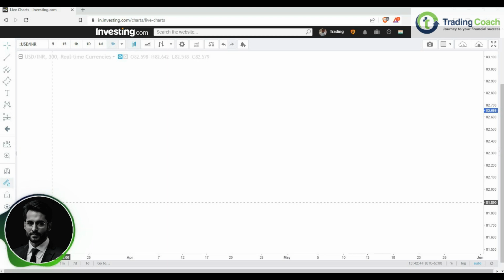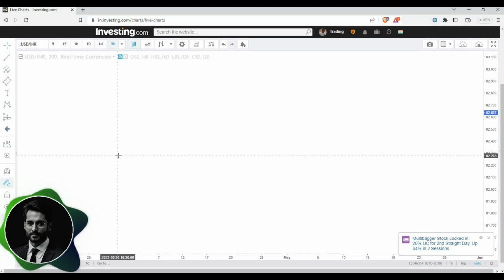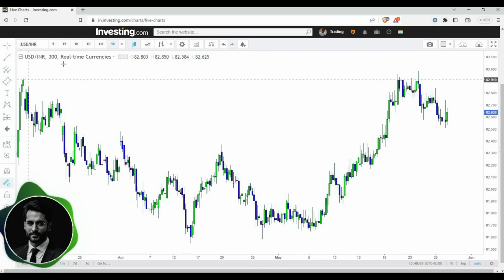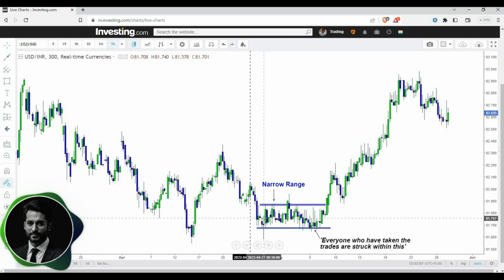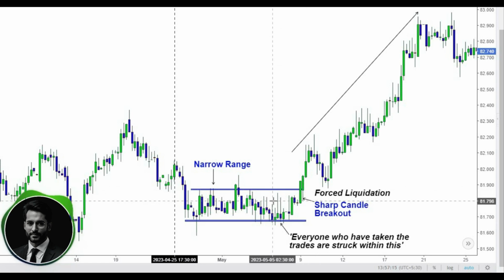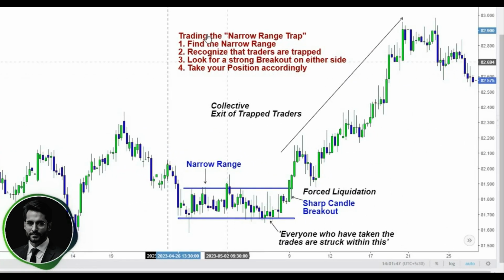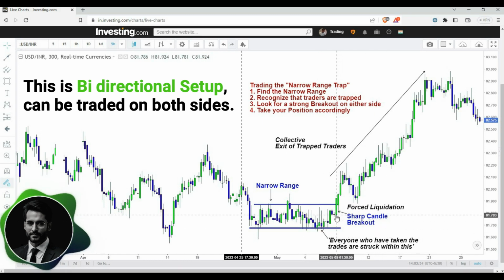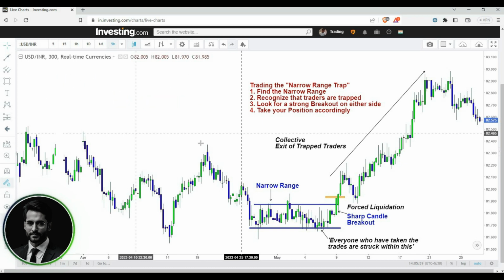USDINR TRADING STRATEGY | THE ART OF LIMITED RISK AND HIGHER RETURNS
In this captivating YouTube video "USDINR Trading Strategy | The Art of Limited Risk and Higher Returns," you will discover an insightful approach to trading the USDINR currency pair. With a focus on achieving limited risk and higher returns, this video delves into the art and science of navigating the USDINR Currency pair.

This video breaks down an effective trading strategy specifically tailored for the USDINR pairs. Through comprehensive analysis and expert guidance, viewers will learn how to identify key Price action trading setup and make informed trading decisions.

The presenter emphasizes the importance of managing risk while maximizing profit potential, offering practical tips and techniques to achieve a balanced approach. Whether you are a seasoned trader or just beginning your journey in the USDINR Trading, this video provides valuable insights and actionable strategies to enhance your trading skills and improve your chances of success.